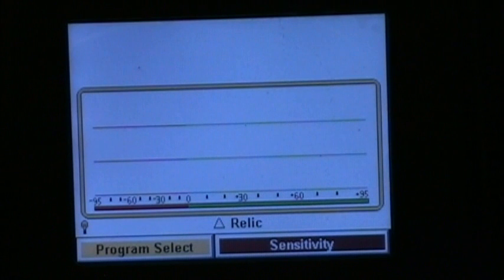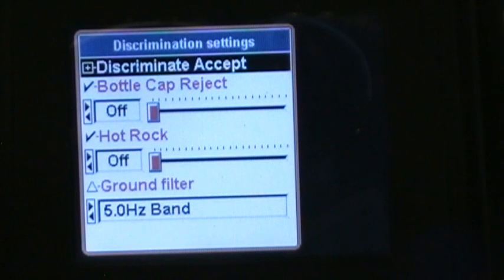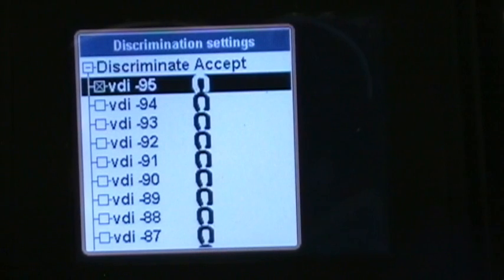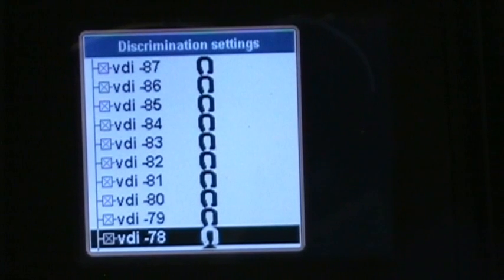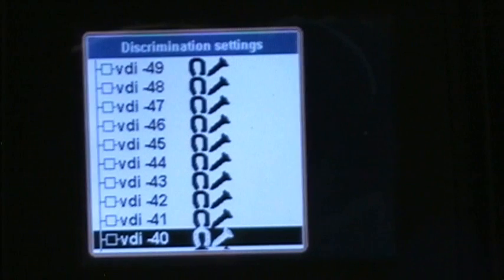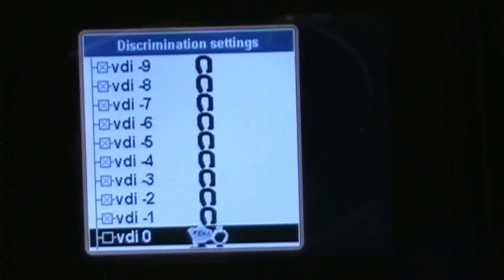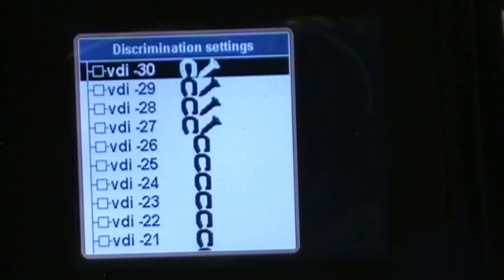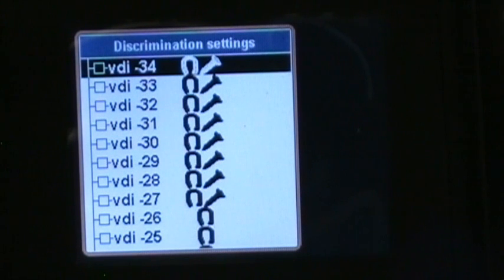Whites V3 and working with discrimination settings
Just a video to show how to work with the VDI's.  Thanks.